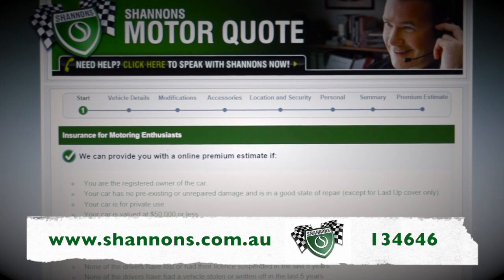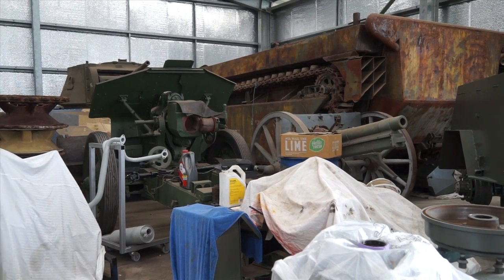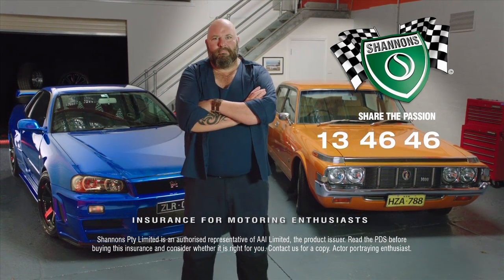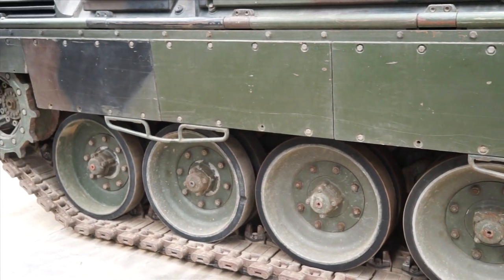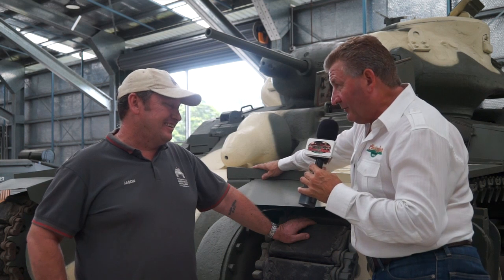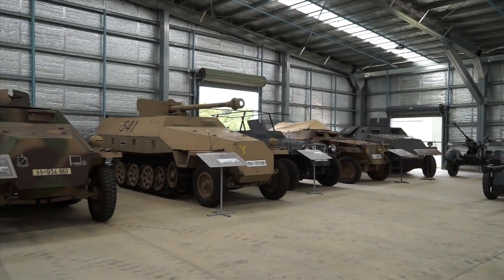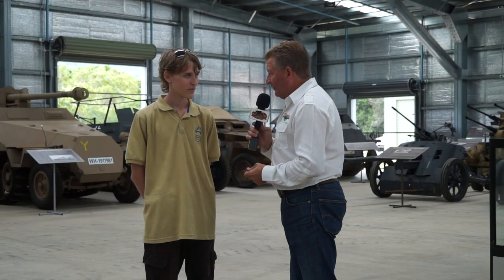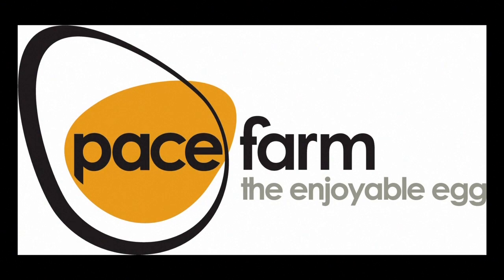The Australian Armour & Artillery Museum - Cairns: Classic Restos Series 36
Opened in September 2014, The Australian Armour & Artillery Museum in Smithfield, a suburb of Cairns is the largest military display in the southern hemisphere. This is not just a military display, but a fully functional restoration centre of Military vehicles from around the world. The museum features vehicles from the early 1800's to present day, with over 140 vehicles on display with a focus on WW2. Leopard, Chieftain and Australia's own Sentinel tank all feature along with many other impressive armoured vehicles. This is a must-see museum if your heading to Cairns.